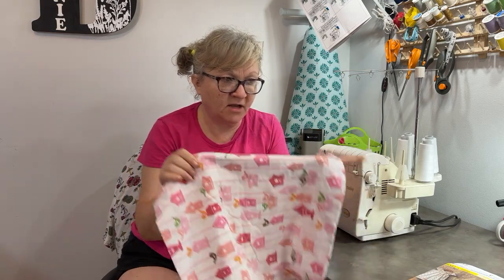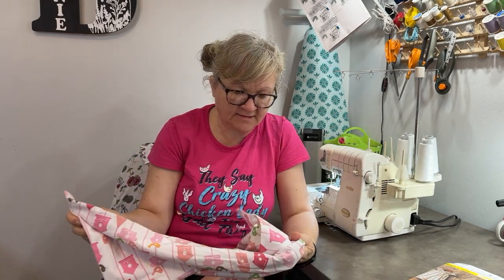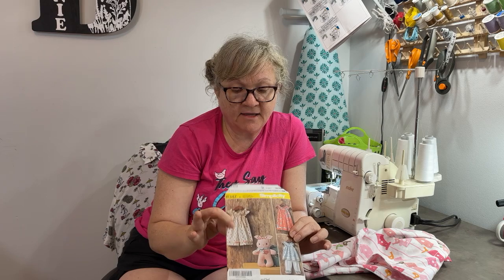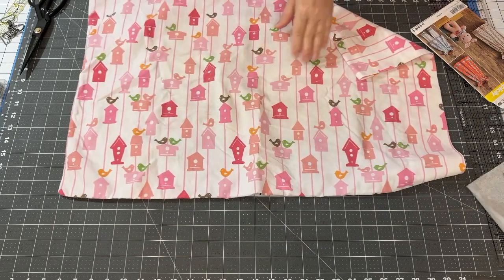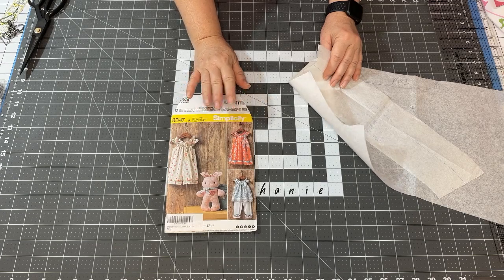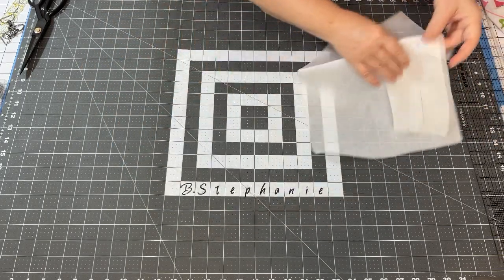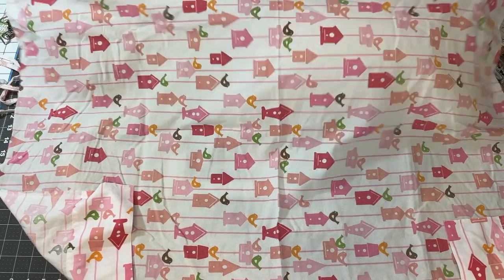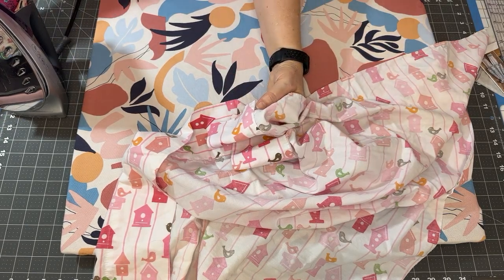Little Dress from Thrifted Pillowcase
Here are some of the items I used in the process.
Self Healing Cutting Mat
Magnetic Pin Cushion
Glass Head Pins
O'Lipfa Ruler
Tailor's Chalk Marker
Fiskar Scissors
Fiskar Rotary Cutter
Seam Ripper
Seam Pusher
Rotary Circle Cutter